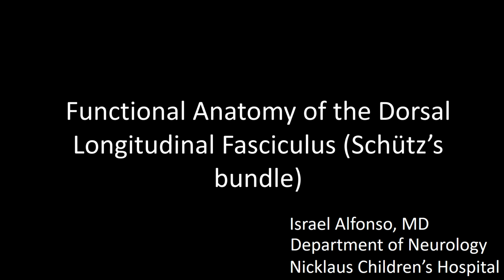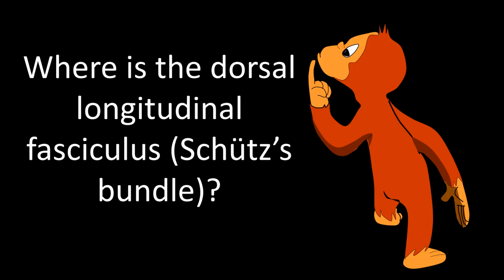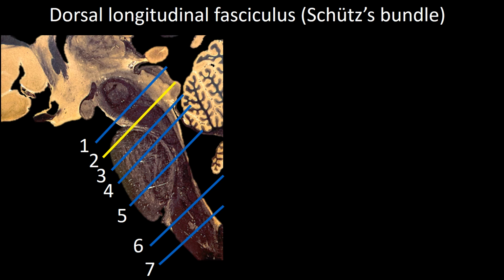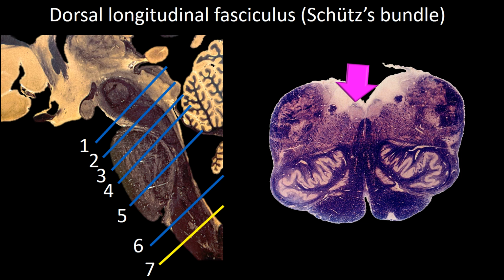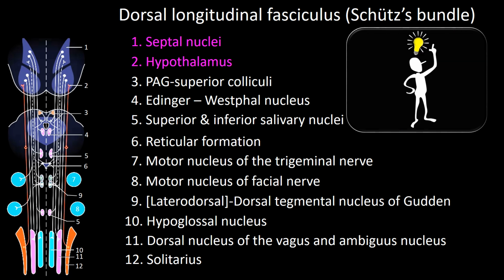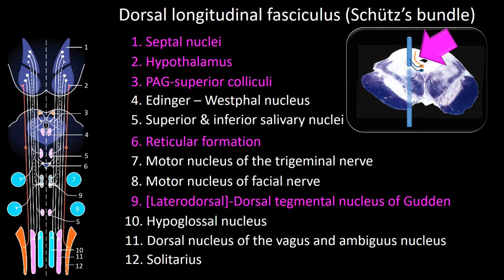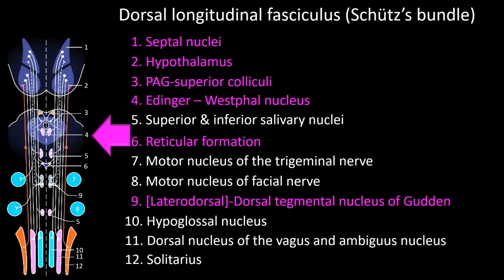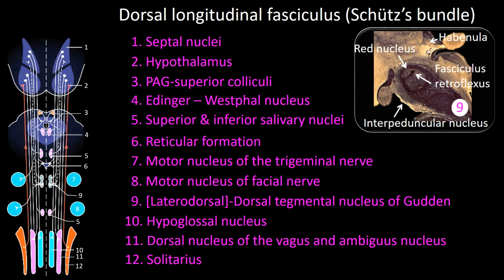Dorsal Longitudinal Tract 2025